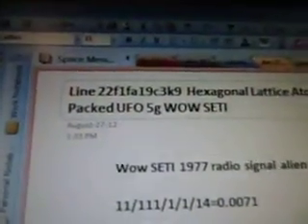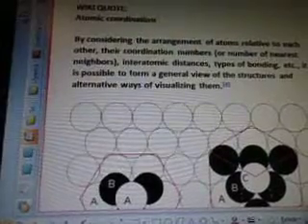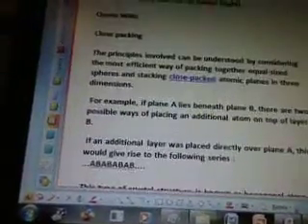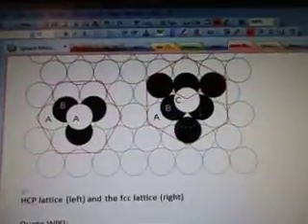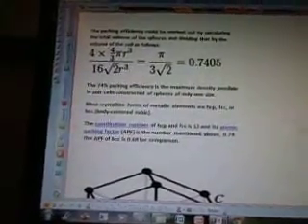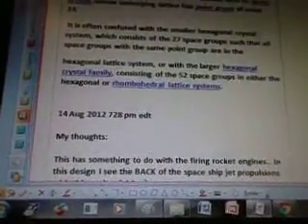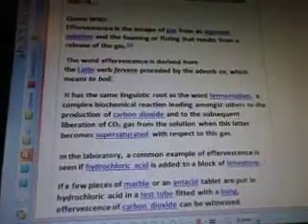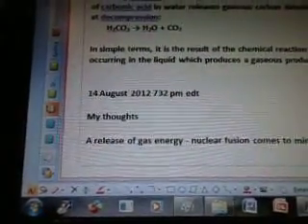Line 22f1fa19c3k9 Hexagonal Lattice Atomic Crystal Structure Packed UFO 5g WOW SETI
5g force ufo engine acceleration plasma formulas

11/111/1/1/14=0.0071

Google 0.0071

27 Aug 2012

My Thoughts:

I've split the data from Line 22f1fa19c3k8 into this video (Part II)

Key word: Atomic coordination.
14 Aug 2012 728 pm edt

My thoughts:

This has something to do with the firing rocket engines.. In this design I see the BACK of the space ship jet propulsions with this on it... (vision)

Key word "24 space groups"  I want to split the neutrino's into 24...

14 August 2012 732 pm edt

My thoughts

A release of gas energy - nuclear fusion comes to mind...